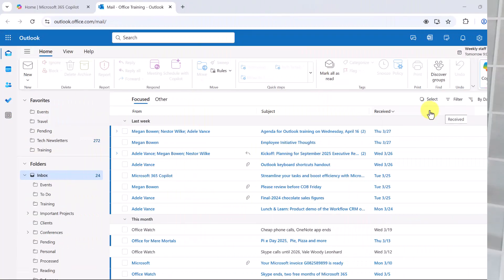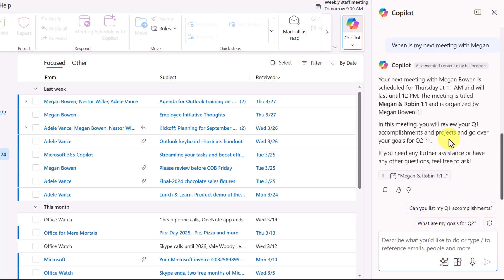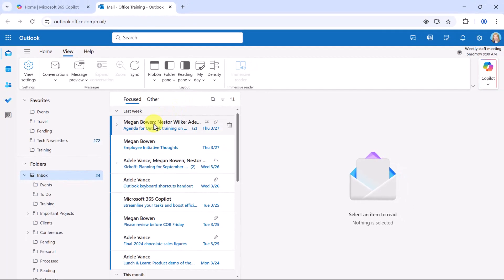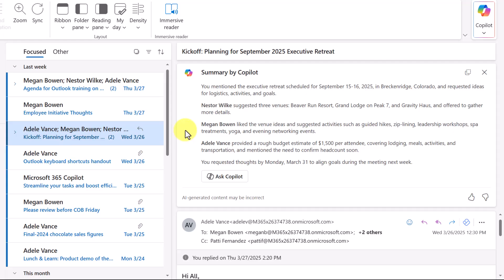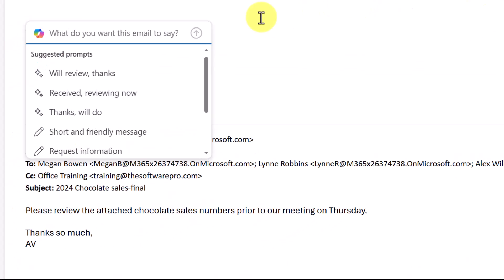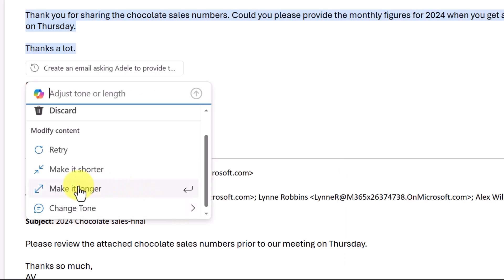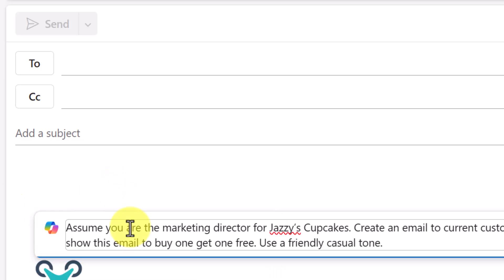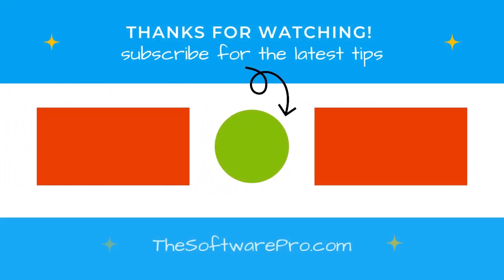The Easiest Way to Manage Emails with Microsoft 365 Copilot in Outlook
Does your Outlook Inbox feel overwhelming? Let’s fix that! In this video, you’ll learn how to use Microsoft 365 Copilot in Outlook to organize your Inbox, summarize emails, and write or reply to messages faster and more effectively.

In this step-by-step Outlook training, I’ll show you how Copilot works in Outlook (see chapter links below):

• Find out how to summarize long email threads with Copilot
• Learn the steps to draft emails in Outlook with your preferred tone
• Discover how to use Copilot to create action items from unread messages
• See how to use Copilot in Outlook to help prepare for meetings
• Get insights on how to improve your replies to Outlook email messages

⌚VIDEO CHAPTERS (timestamps):
0:00 Introduction
0:16 Overview of working with Copilot in Outlook
0:51 Working with Copilot Chat
1:36 How to summarize all unread messages with Copilot
2:36 How to use Copilot to summarize an email message or conversation
4:29 How to use Copilot to draft email responses
7:08 How to use Copilot to create new email messages
9:01 Wrap-Up / Closing

• Playlist of all my videos on Microsoft 365 Copilot

📩TIPSLETTER:
How much time are you wasting trying to get the answers you need for your Microsoft applications? Let's change that! For more time-saving tips for Outlook and other top software apps, join our free software TIPSLetter AND get access to valuable keyboard shortcuts handouts.